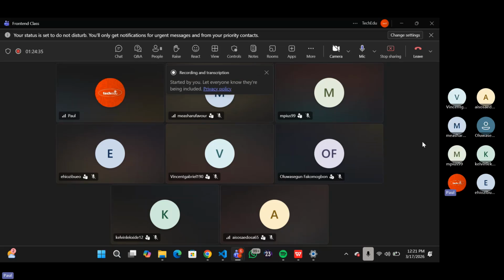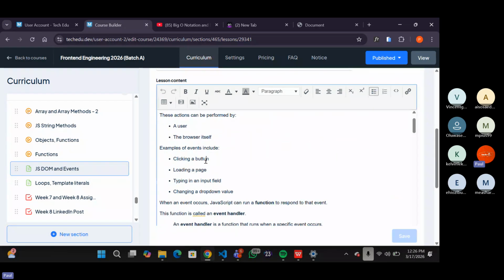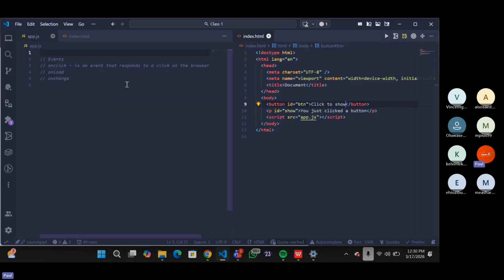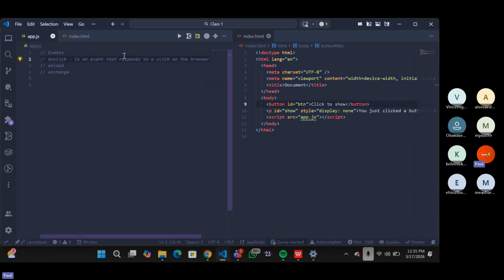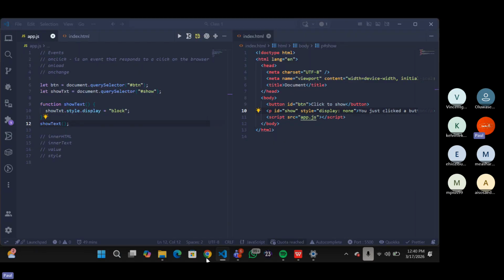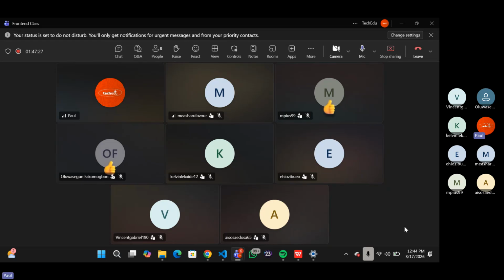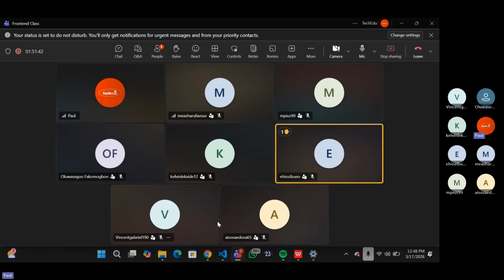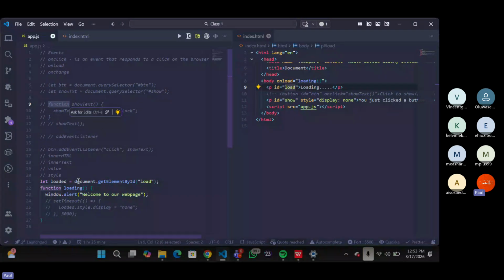Events - onclick and onload